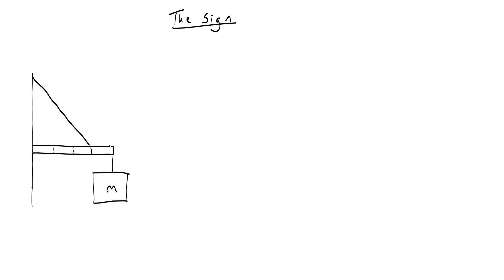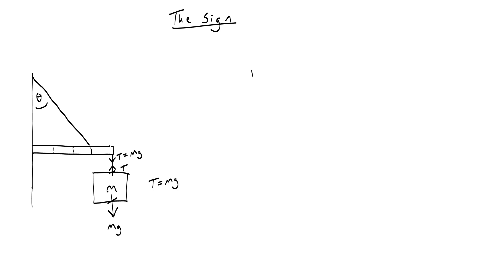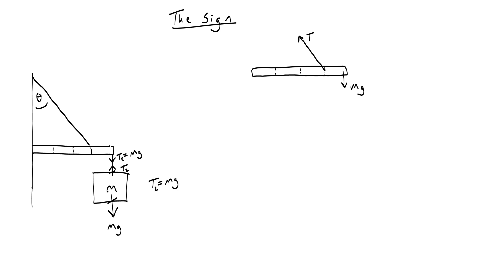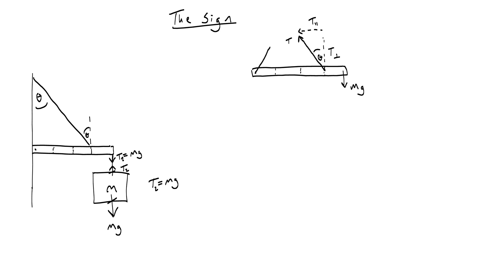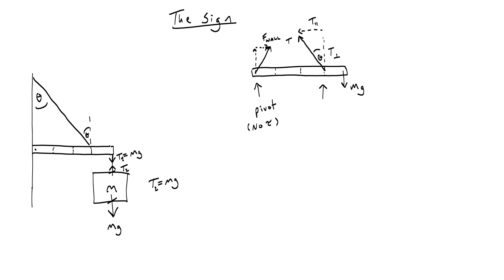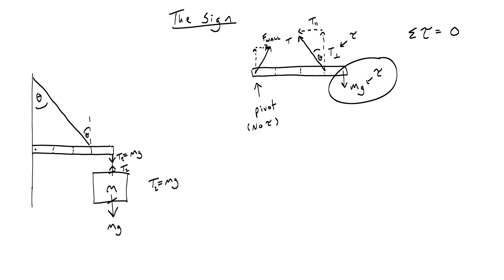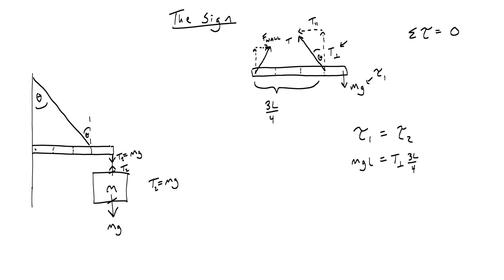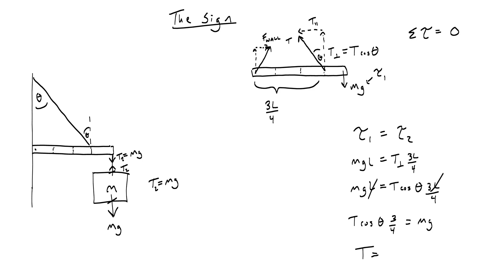Hanging Sign Equilibrium Torque Problem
How to find tension in a wire for rotational equilibrium problems.